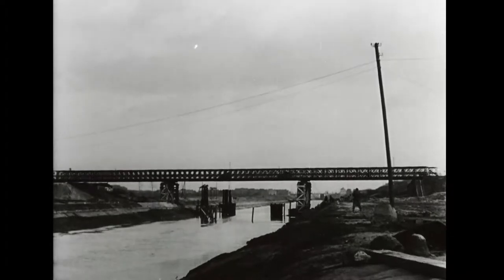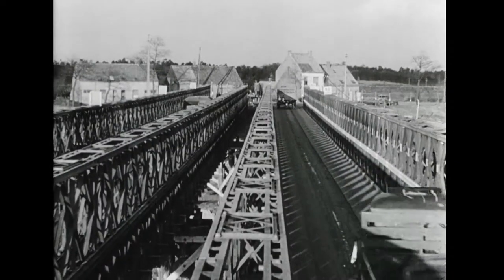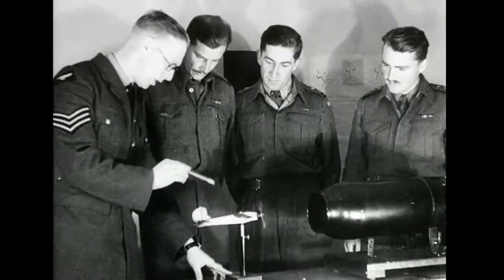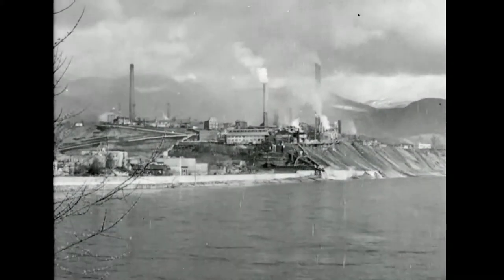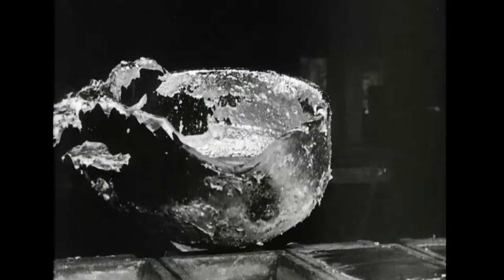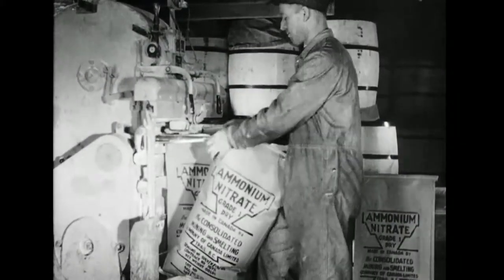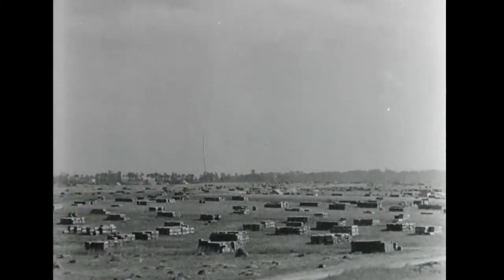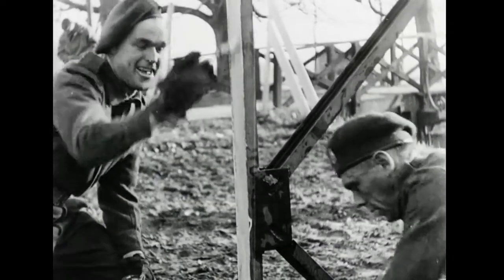Canadian Army Newsreel No. 50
(1944)

Language: This film is a heritage item from Library and Archives Canada and is only available in English.

The Canadian Army Newsreels were ten-minute films, made up of a number of different stories and produced by the Canadian Army Film and Photo Unit. Dubbed with the phrase, "of the troops, by the troops and for the troops," these newsreels were distributed within the Canadian Army.

Please note that some names may not be spelled correctly.

1. Antwerp Harbour Opens: A Canadian-built Victory ship is the first supply ship to arrive at the port in Antwerp; Admiral Ramsay and other dignitaries meet the Fort Cataraqui and its captain; supplies are unloaded.

2. Breda Night Club: Soldiers dance with Dutch girls to band music.

3. Giant Bailey Bridge: In the Netherlands, Canadian engineers replace old bridge with new prefabricated ones; army traffic moves across new bridge.

4. Artillery Officers Sprout Wings: Gunner Officers of the Royal Canadian Artillery go to RAF pilot school; ground training in simulators; morse code training; signalling; aircraft recognition class; an aerodynamics model; the men move out to the airfield to fly one-engineer planes with an instructor; aerial shots; a solo flight.

5. Dominion Metal Output Soars: The Trail, B.C. smelter at its peak function; mining, smelting, pouring molten metal into moulds; making metal sheets; electrolysis of metal sheets; ammonium nitrate is packaged; barrels are processed; shipping goods onto boats; cargo unloaded; amphibious tank with supplies; an ammo dump.

6. Eisenhower on Canadian Front: General Dwight D. Eisenhower tours the 1st Canadian Army; he arrives at the headquarters of a Polish unit under Canadian command; Polish O.C. Major General [Maczek] and General H.D.G. Crerar meet Eisenhower; Eisenhower talks to the troops; Canadian Bridging Company demonstrates the construction of a prefabricated Bailey bridge; inspection of flame-throwing carriers.

IDC: 33225.